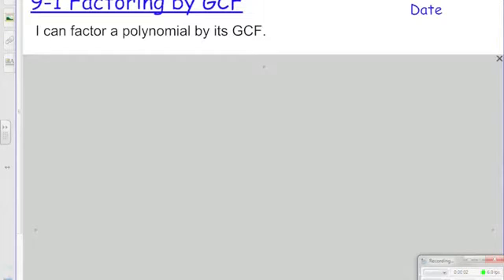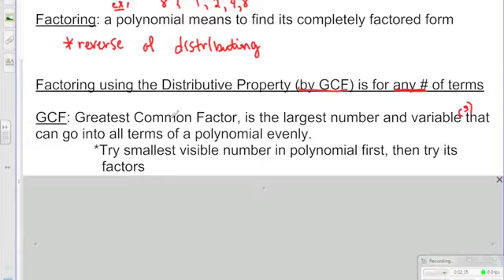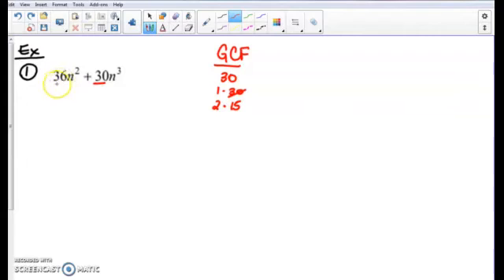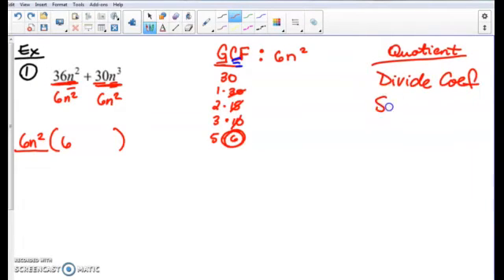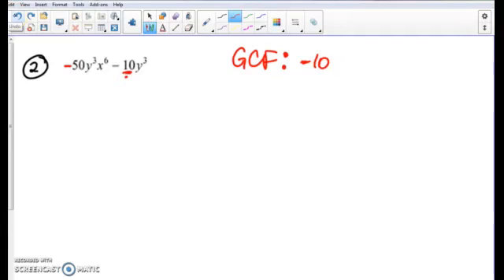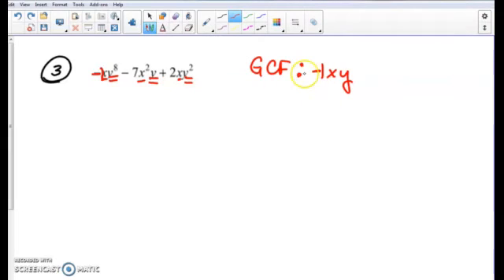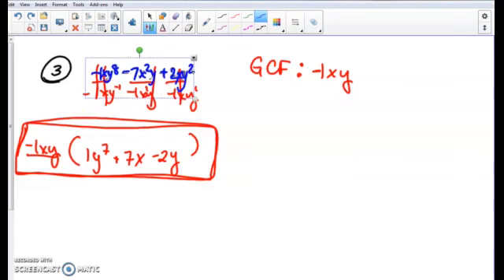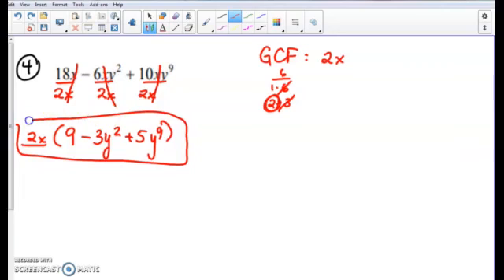2B 1 Factoring by GCF Notes